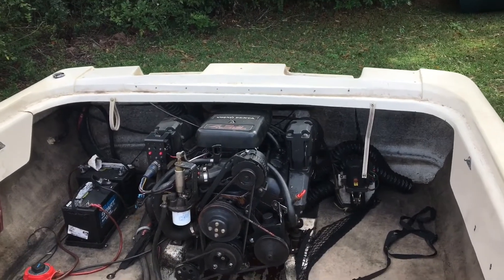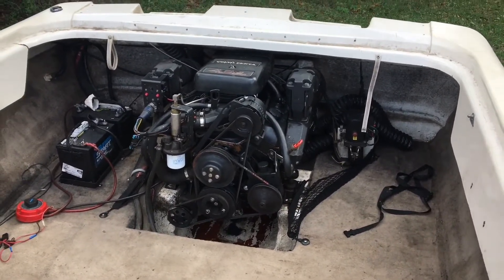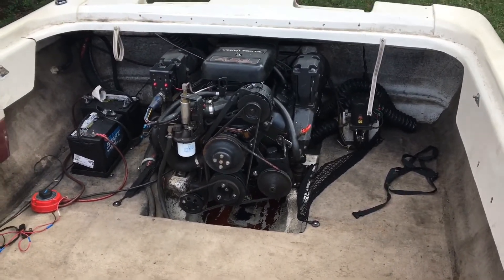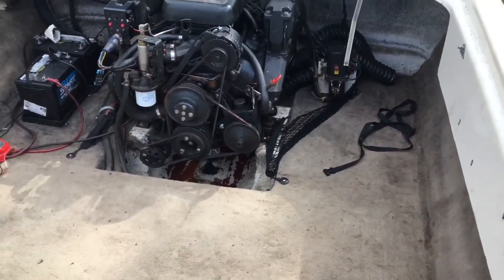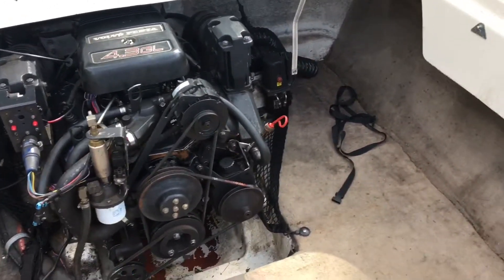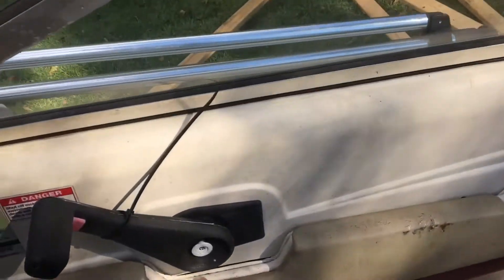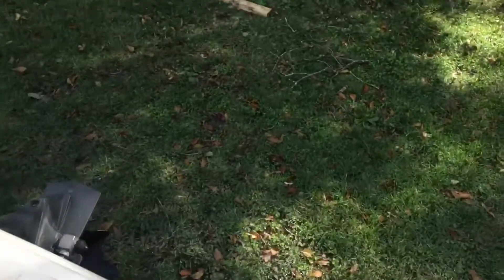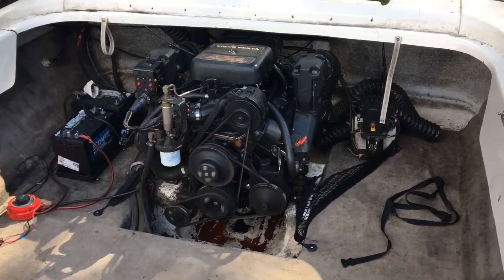Part 1A - Mercruiser 4.3 V6 Rebuild - Introduction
In this video series I’m showing a marine engine rebuild project. Although I put this video at the start of the playlist it was actually recorded at the end of the project. I felt that you might take my work more seriously if you saw what the end result was first. Also, I titled this series Mercruiser Rebuild even though it’s actually going into a Glastron boat originally equipped with a Volvo Penta engine. Mercruiser is a more popular name so I believe this will help viewers find the videos easier.  Mercruiser, OMC, Volvo Penta etc. all use GM engines so the basic engine is interchangeable. See Part 1B for the condition of the engine as it was delivered to me. See Part 1C for how to remove the outdrive which must be done before the engine can be pulled.